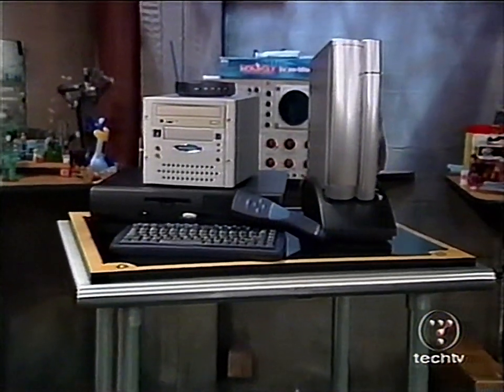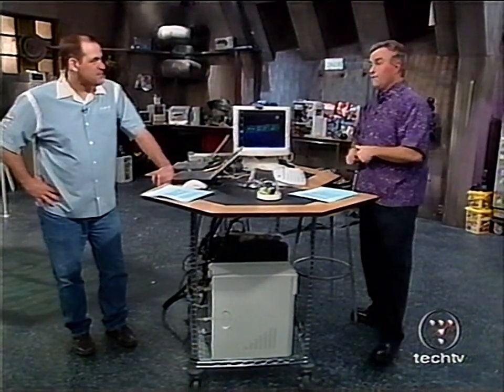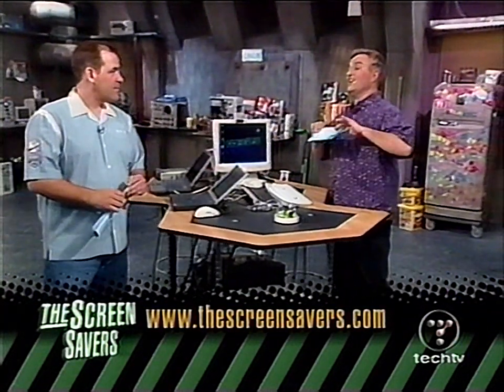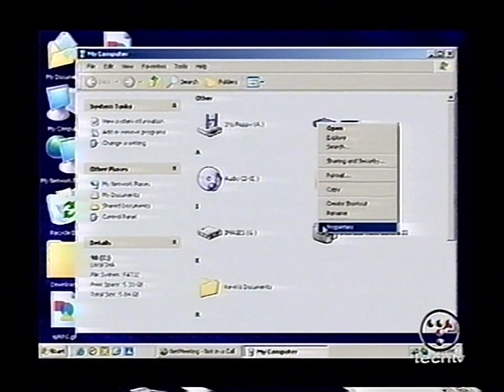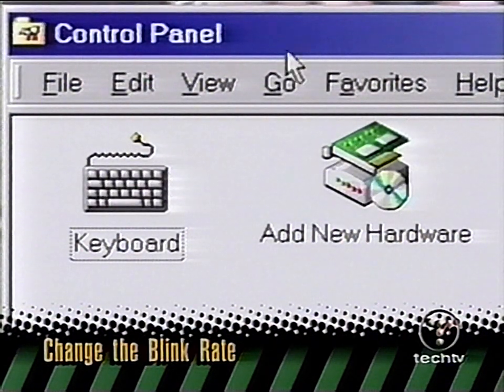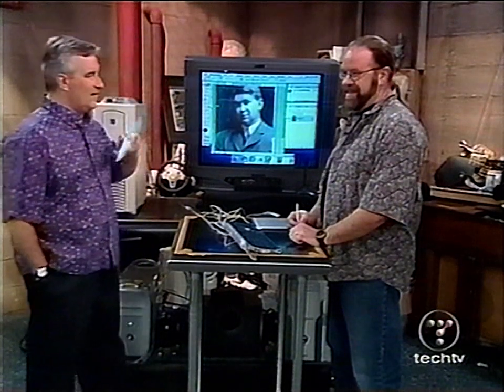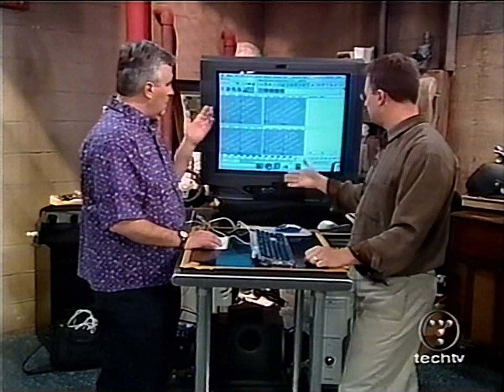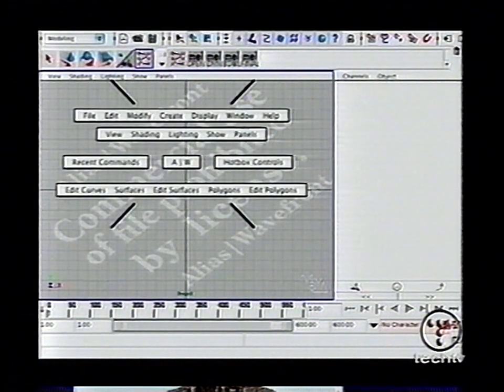The Screen Savers (February 28, 2002)